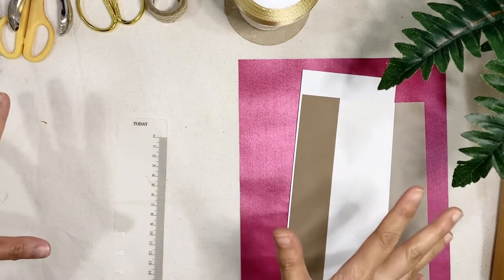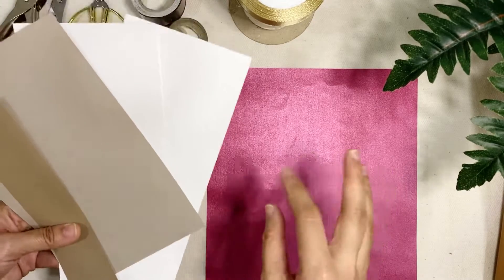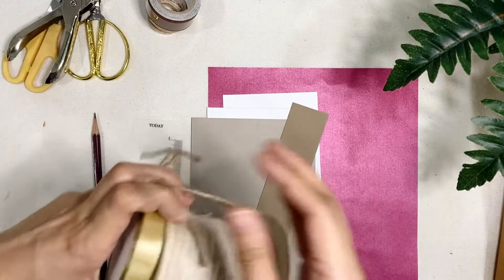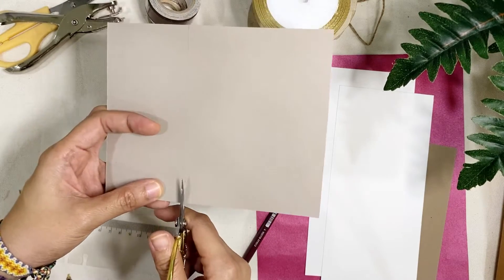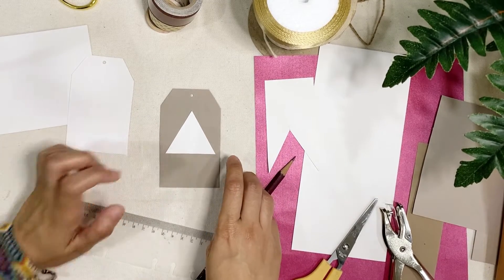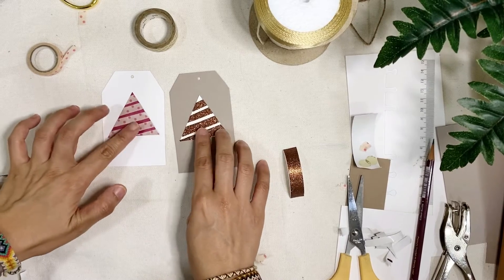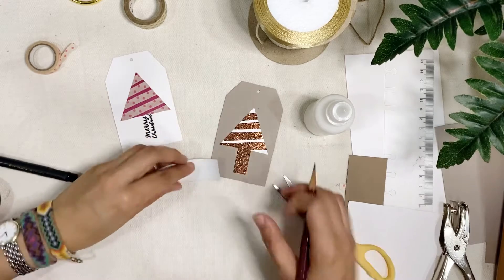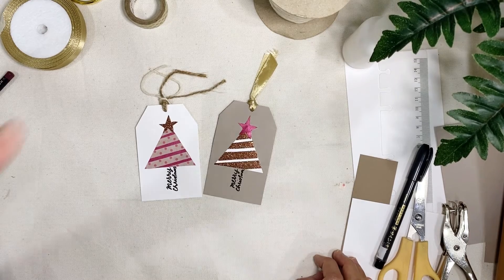Vlogmas 2021: Day 4 | DIY Christmas Gift Tag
Let’s add extra oomph in our gifts by making simple gift tags.
Enjoy this simple Christmas craft tutorial.

Hello. I’m April. I used to be a graphic designer for 10years and had my own creative studio that focuses on custom stationery and invitations back in 2007. It’s called Artisan Design Studio.
Now, I stopped creating custom designs and focusing more on my own stationery brand, Artisan Paperie. I also do craft workshops for kids and adults every now and then.
I love to share what I’ve learned through my creative process and hoping to inspire and to motivate you to learn new skills or create something that will make our soul and heart happy.
I’m happy to meet you online. Thank you for being here.